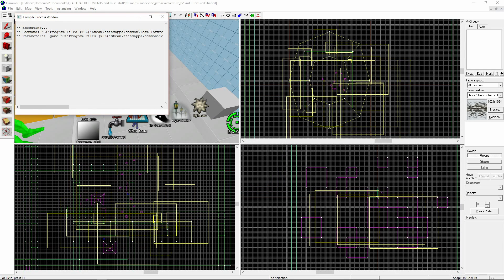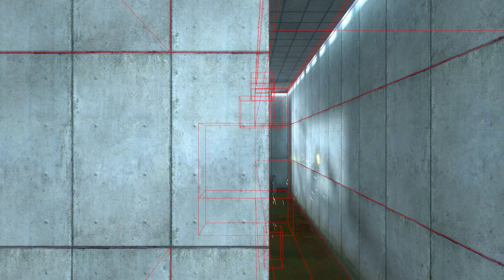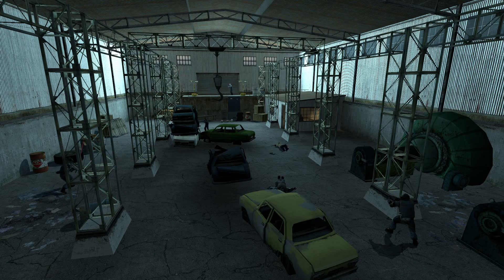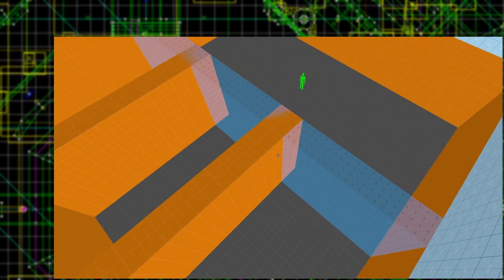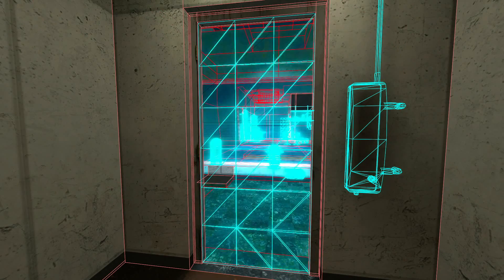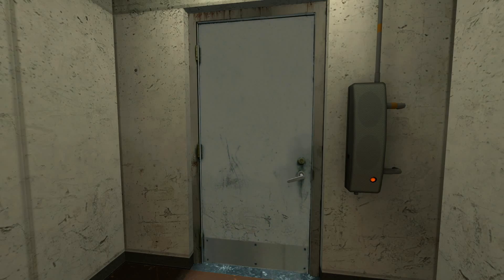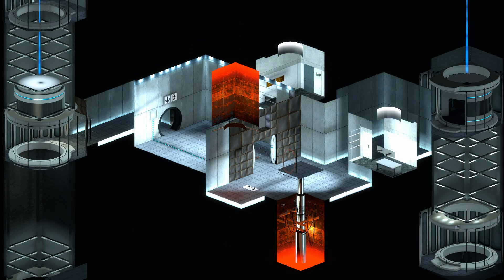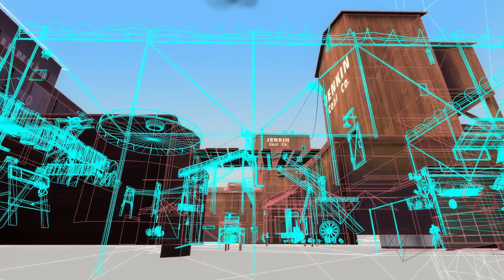Source Engine Visleafs Explained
A quick explanation of how in source engine games the world is cut up into segments for optimization.

This was a quick explanation so things such as “Valve Visible Information Set” aka “VVIS” which is a process in rendering to test if visleafs can see each other was not mentioned. For more in depth information read the Valve Developer Wiki.